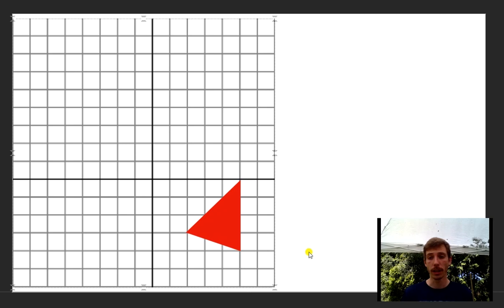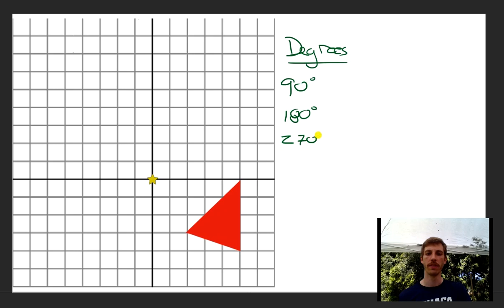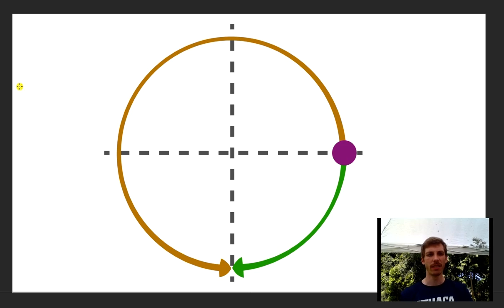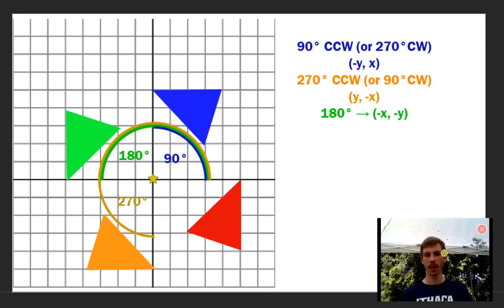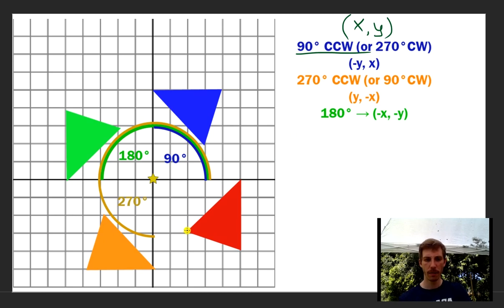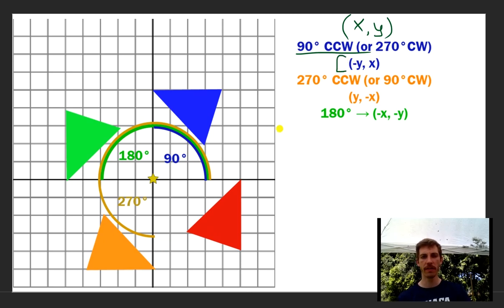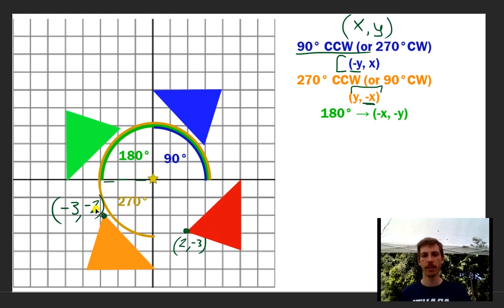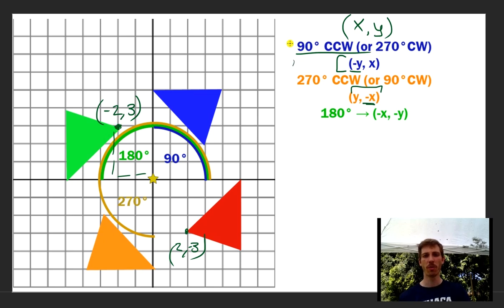Rotations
A quick overview of geometric rotations and how to graph them